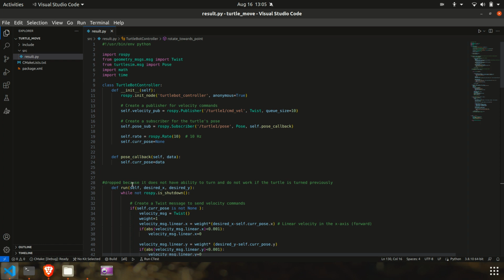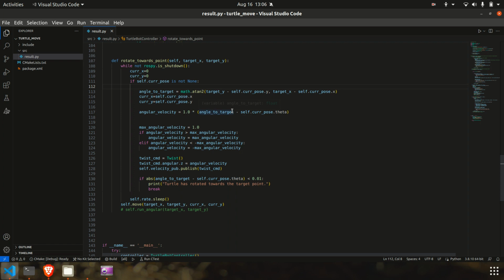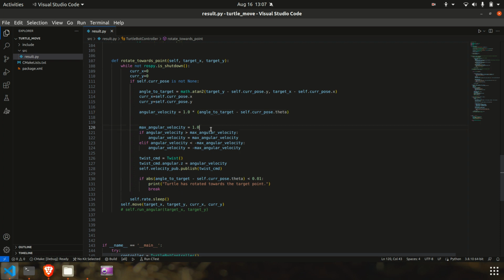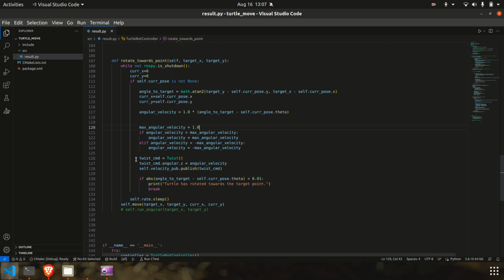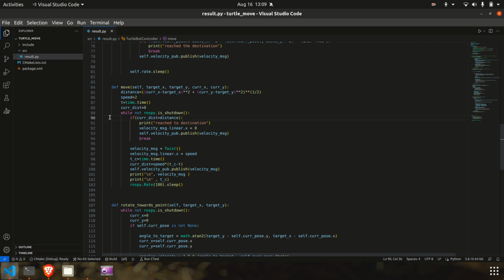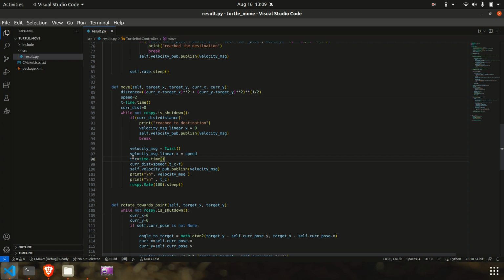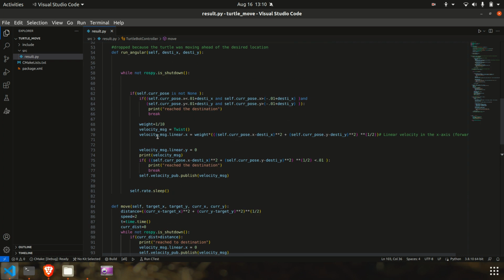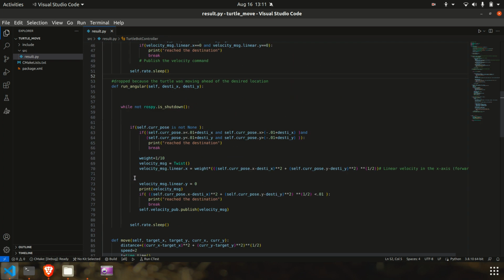Moving the turtle bot to the desired location